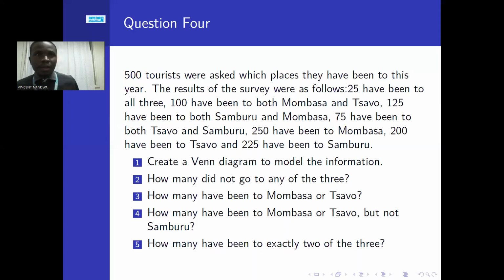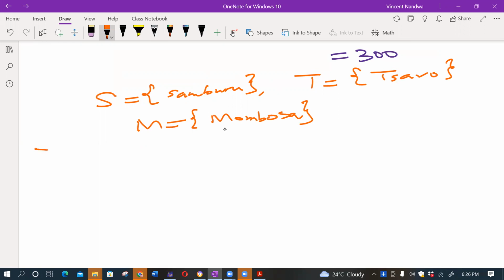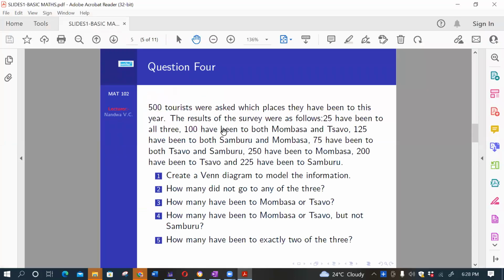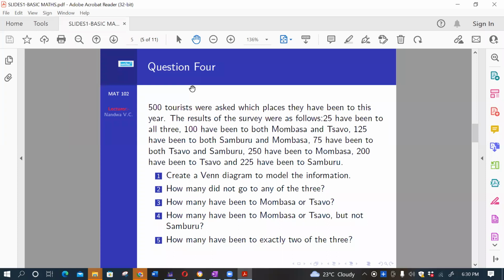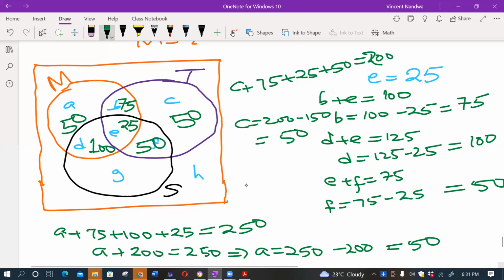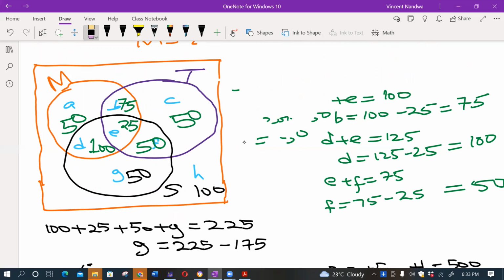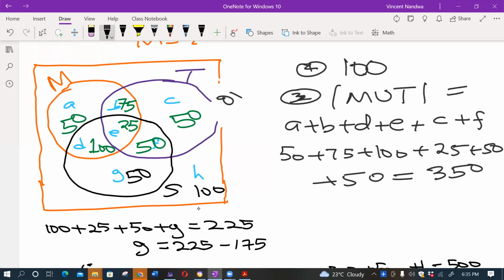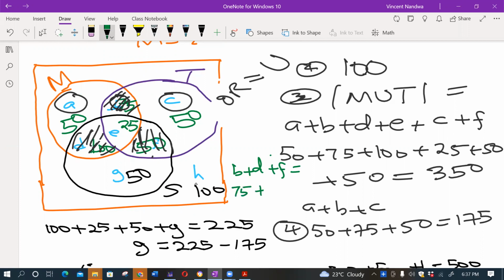Sets - Counting Part 5 of 10